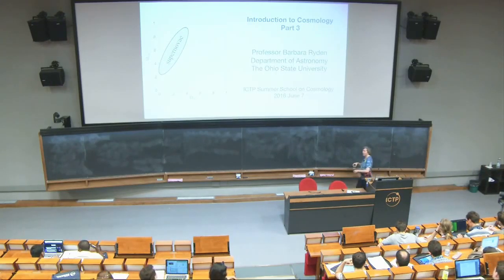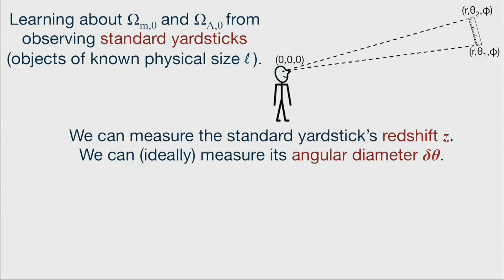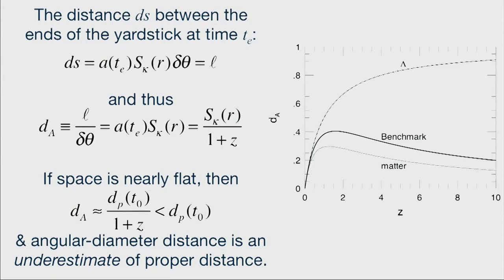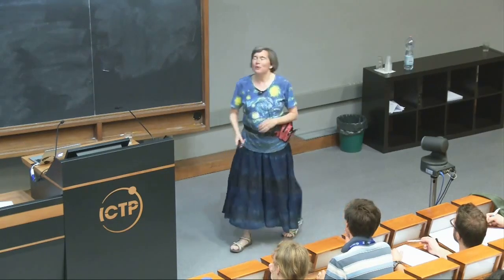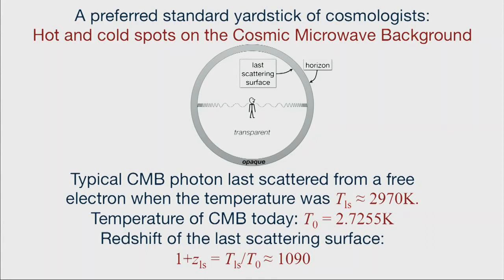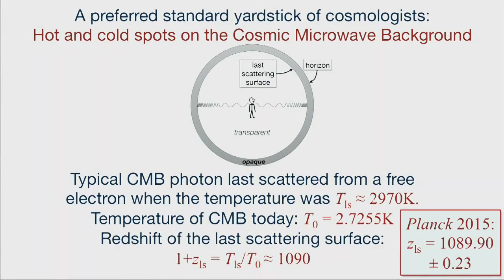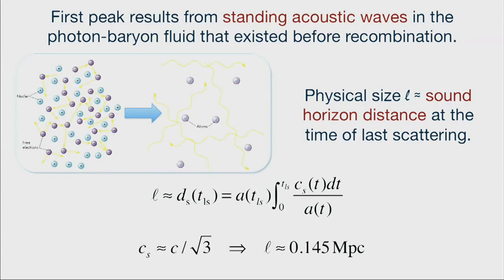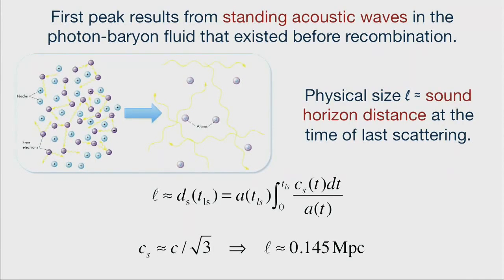Introduction to Cosmology - Lecture 3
Speaker: Barbara Ryden (Ohio State University)
Summer School on Cosmology | (smr 2844)
2016_06_07-11_15-smr2844